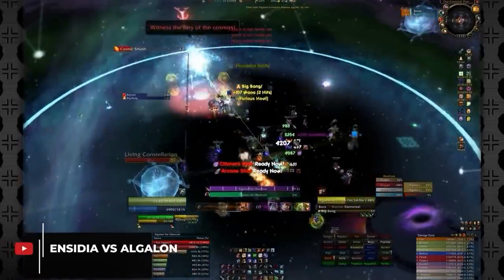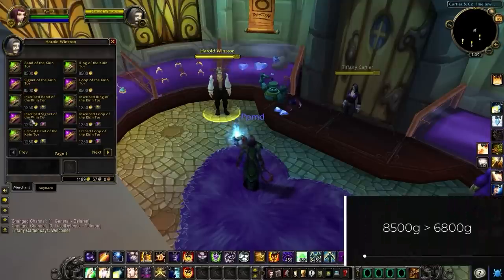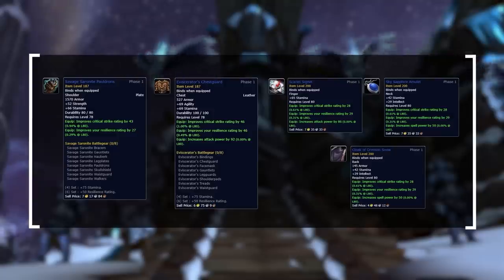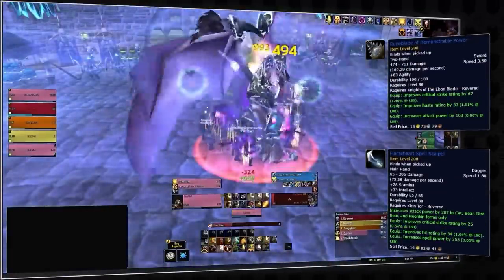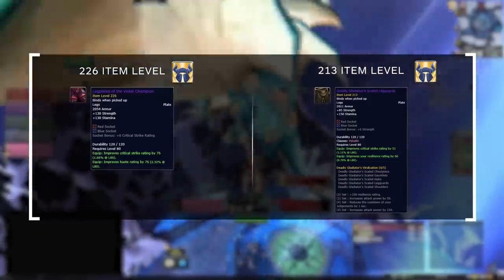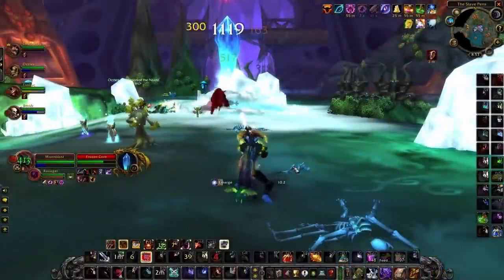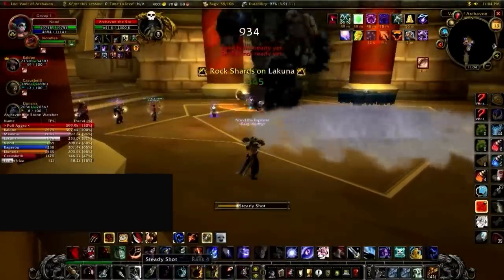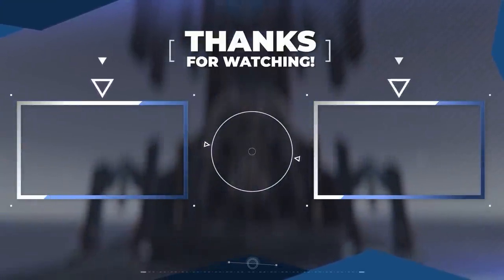How to Get BiS PvP Gear at Level 80 in WotLK | Wrath Classic Gearing Guide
0:00 - Wrath Gearing Intro
1:59 - Dalaran Rings
2:37 - Auction House Items
4:03 - Crafted PvP Gear
4:22 - Wintergrasp
5:38 - Reputations
7:33 - Dungeon Farm
8:45 - Honor Points
10:23 - Professions
11:02 - World Events
11:43 - Tier 7 Raids
13:01 - Vault of Archavon
13:44 - Arena Points
14:26 - Wrath Gearing Conclusion

Concepts: wotlk,world of warcraft,wotlk pvp,wrath,paladin,warrior,rogue,mage,wrath classic,priest,shaman,druid,hunter,classic wotlk,death knight,warlock,wotlk fresh,asmongold,wow gold farm,wotlk gold farm,wotlk prep,wotlk classic fresh,gear,gearing,honor,farm,bgs,battlegrounds,wintergrasp,raids,vault of archavon,naxxramas,naxx,wrath gearing,wotlk gearing guide,wrath classic gear,wotlk bis,bis list,wotlk pve,wotlk release,farming,wotlk boosting,wotlk pvp gear